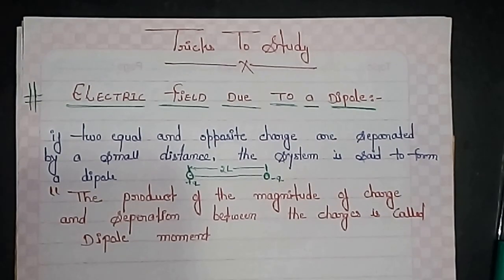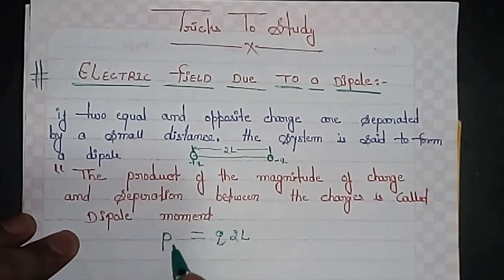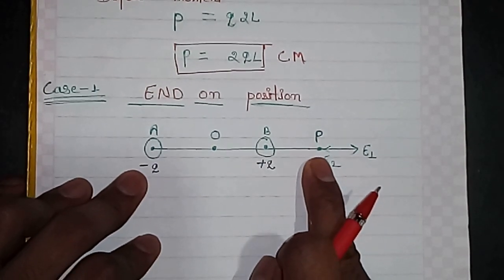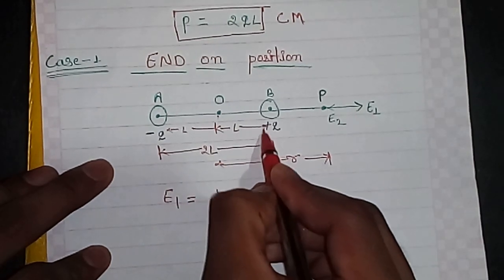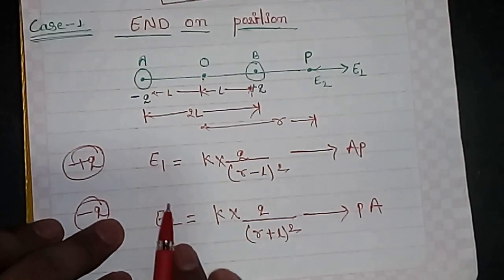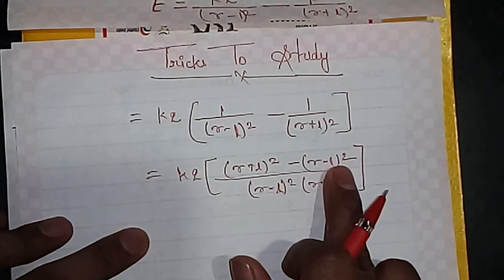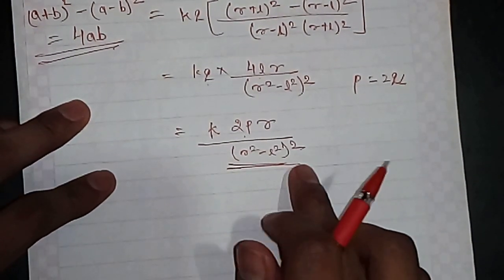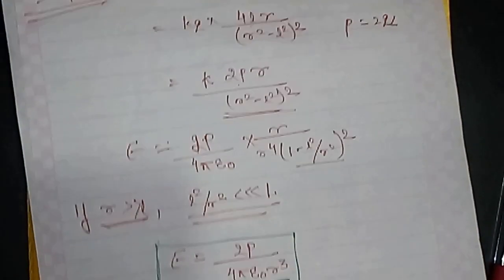|| class 12 || physics|| Electric dipole || Dipole moment || Axial position|| End on position ||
ELECTRIC DIPOLE
DIPOLE MOMENT MOMENT
ELECTRIC DIPOLE DUE TO A POIN CHARGE ON AXIAL POSITION OR END ON POSITION

For more videos related to class 12 physics watch the play list.

 S.K. Singh